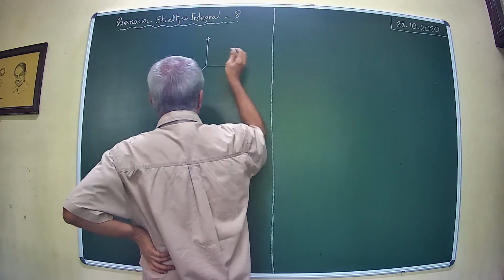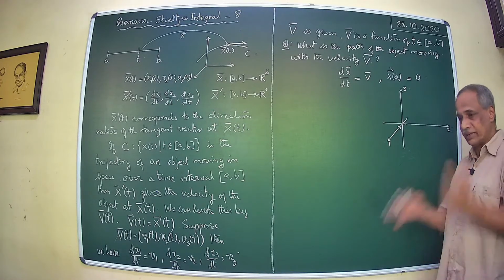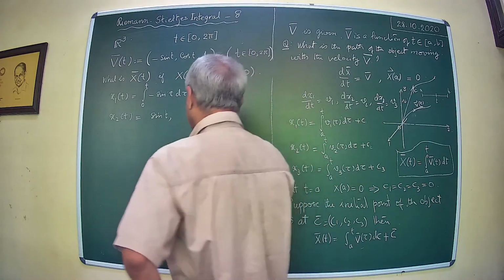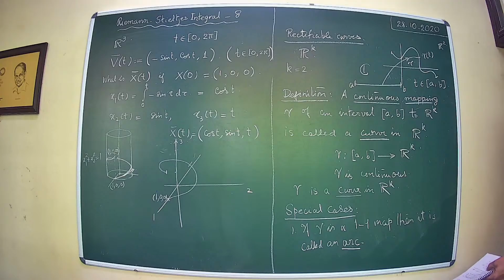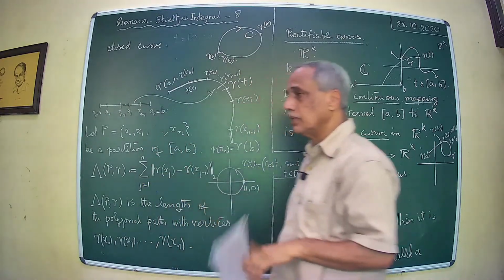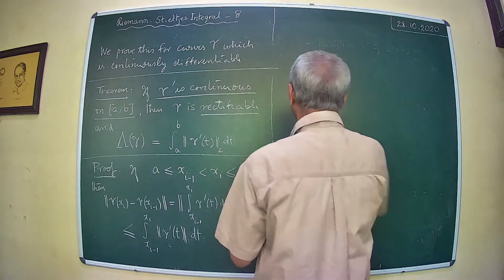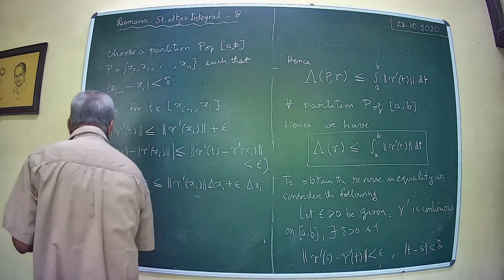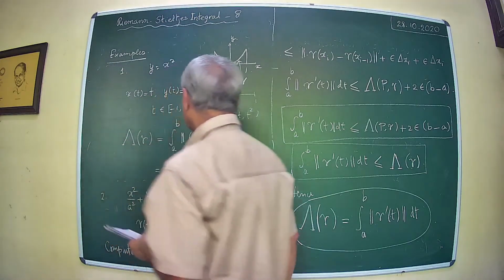Riemann Stieltjes Integral 8